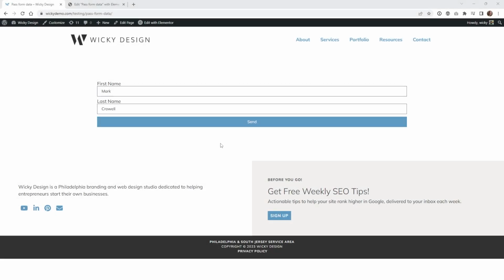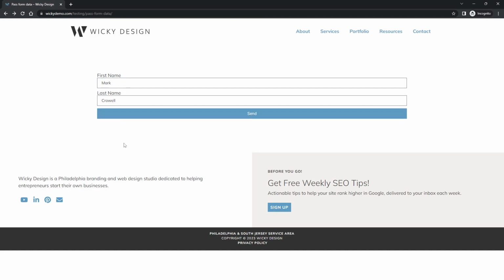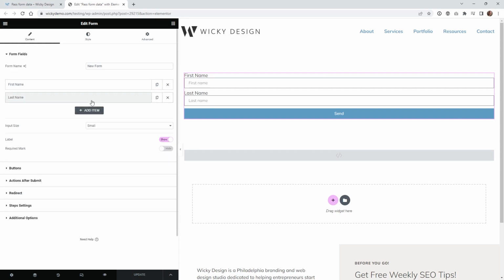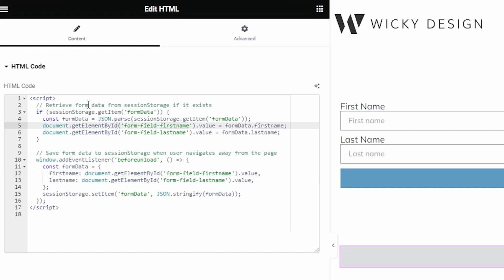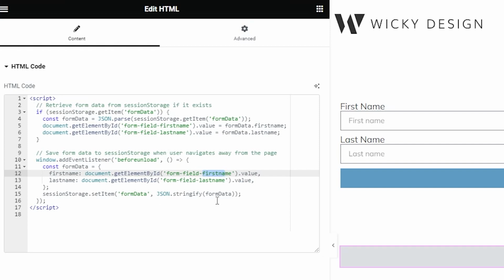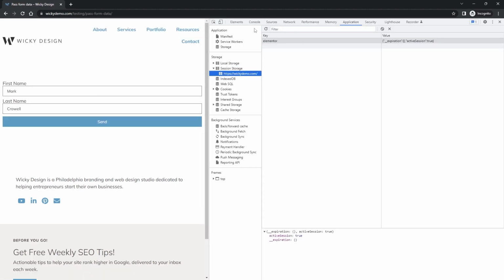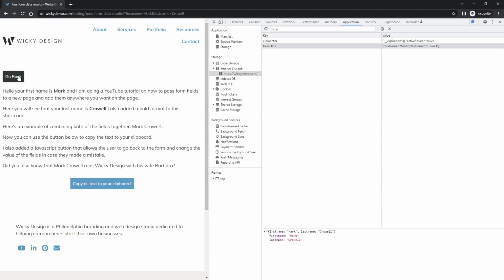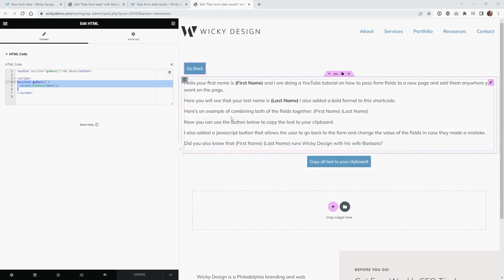How to Keep Form Data Between Pages (Elementor Pro)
In this video I will show you how to keep form values when navigating between pages.

Timestamps:
0:00 Introduction
0:59 Tutorial Begins
3:43 Chrome - View Session Storage